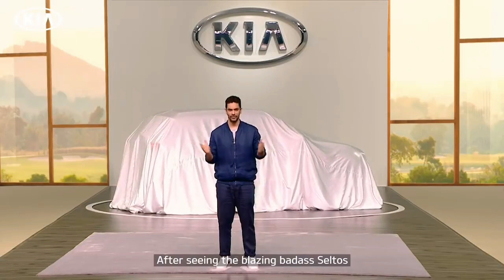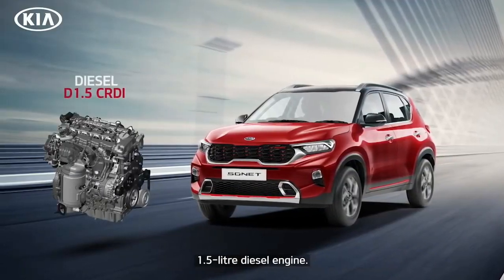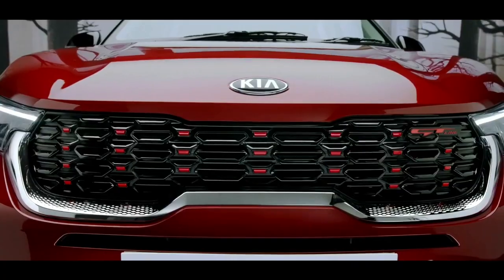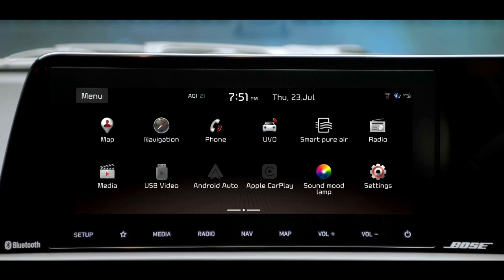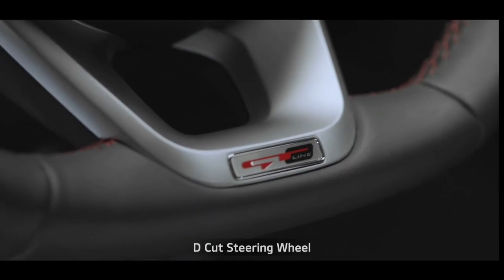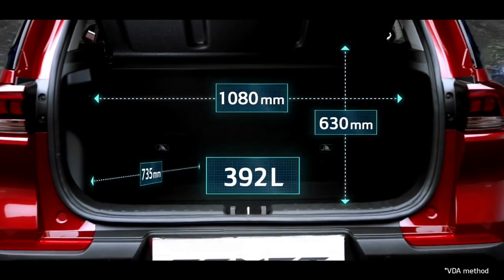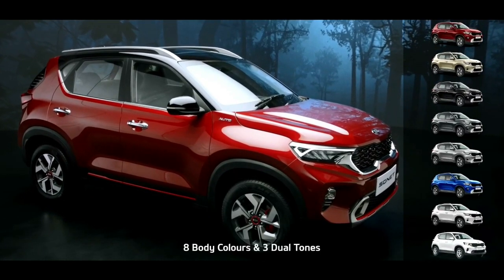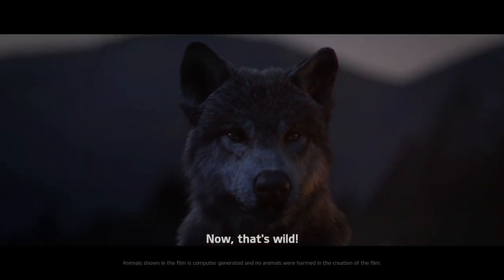Kia Sonet Revealed || Kia India launched New Kia Sonet || MotoWorld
Watch Kia Sonet Revealed || Kia India launched New Kia Sonet  || MotoWorld